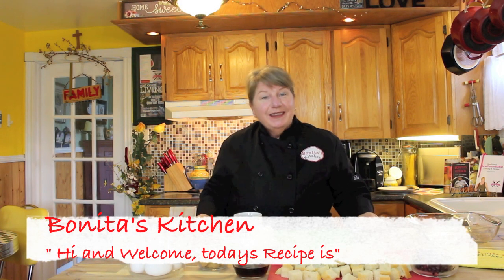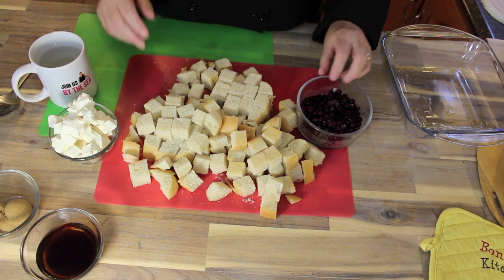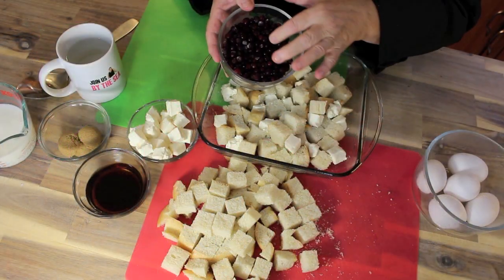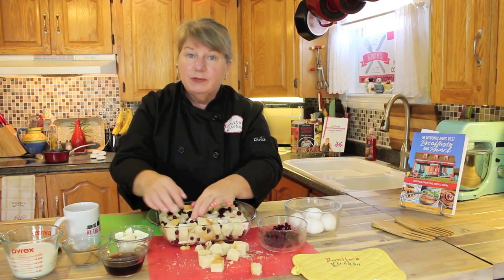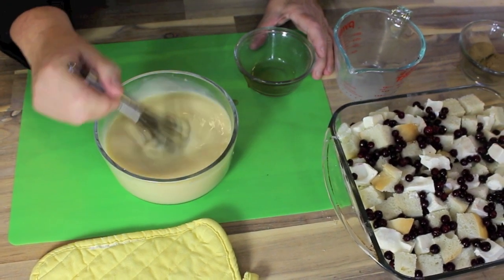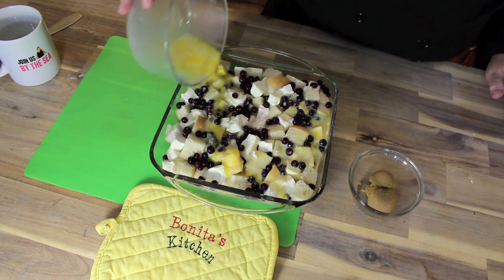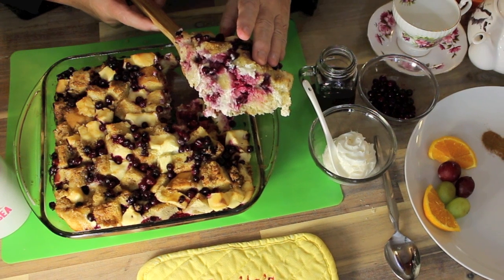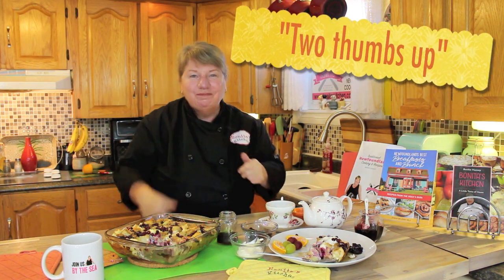PARTRIDGEBERRY MAPLE FRENCH TOAST - Bonita's Kitchen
Welcome to Bonita's Kitchen! Today we will be making PARTRIDGEBERRY MAPLE FRENCH TOAST, See recipe below. Also available at this link to Jennifer Leigh Hill's NEW Cookbook, Newfoundland's Best Breakfasts and Brunch, link to the cookbook.

Recipe by Doris and Tom Sheppard, for their B&B located in Trout River NL.
Reservations number: 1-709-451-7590 to book your stay in their B&B.

Ingredients:
1 loaf bread of choice, cubed                                           10 large eggs
2 x 8 oz (225g) packages cream cheese, cubed          2 cups milk
1 cup frozen or fresh partridgeberries                         ¼ cup maple syrup
2 or 3 tbsp brown sugar                                      8 tsp maple syrup for topping
8 tbsp cool whip

Method:
In a 9 by 13-inch greased pan, spread half of the cubed stale bread.

Layer with half of cubed cream cheese and half the partridgeberries. Layer remaining bread and berries, and top with rest of the cream cheese, poking the cream cheese sliver’s into spaces between the bread cubes.
Mix eggs, milk and maple syrup and pour over top of bread.

Let set overnight in fridge.
In the morning preheat the oven to 350ºf. Sprinkle brown sugar on top.

Bake 40 to 50 minutes.

Serve with additional maple syrup and top with cool whip.

Testers tip:
Cranberries could be substituted for a similar taste, however you might want to increase the brown sugar to compensate for the tartness.

Extra notes:
Cut bread around ½ inch or 1¼ cm, plus a mixture of different breads can be substituted to this recipe.
Cut cream cheese in cube or sliver’s to use with recipe, you can use name brand Philadelphia cheap cheese or no-name.

Doris said you can use other berries if you don’t have access to partridgeberries or cranberries.

“Hi Bonita “ November 7, 2022”
It was nice chatting with you just now.
So happy you are interested in my recipe for partridge berries French toast casserole.
I am happy that you are going to use it, with my Blessing
Regards: Doris”

Doris and Tom Sheppard’s B&B is located on a hill overlooking the town of trout river,on the edge of Gros Morne National Park. From the Bed and Breakfast, there’s a 360º view of the Tableland Mountains, Trout River, Pond Fjord and the Atlantic Ocean.

I apologize in advance if anything in this video is not clear or misread, please follow my recipe when making this dish.